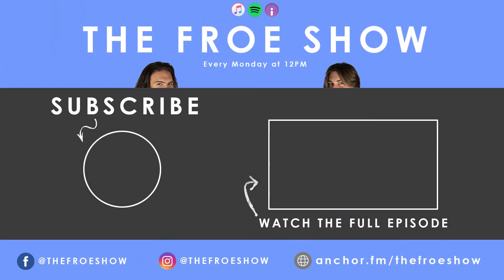Our 4 Week Review On The RodeCaster Pro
In this clip from episode 19, Frank and Joe talk about how much they've loved using the RodeCaster Pro over the past month, and how much it's sped up their workflow! Frank and Joe have a deep love for Rode's RodeCaster Pro, and they'll talk about it until their last breath.

Listen to The After Froe Show and get access to exclusive behind the scenes content